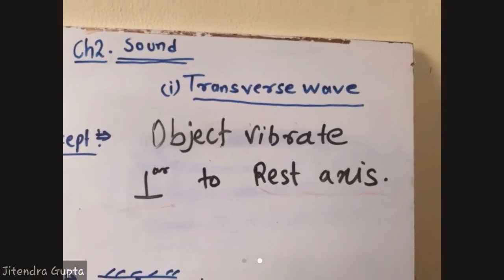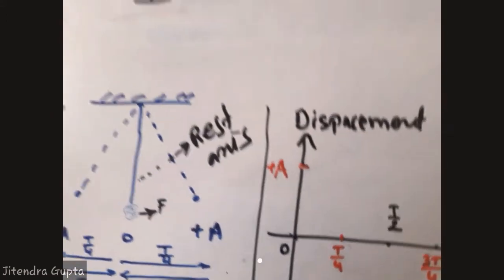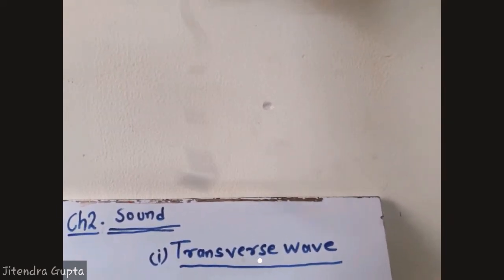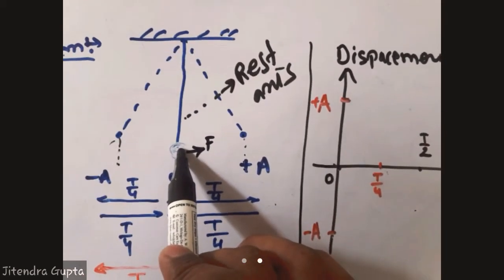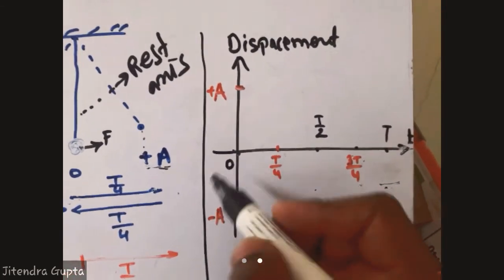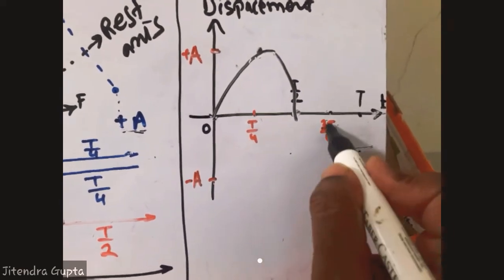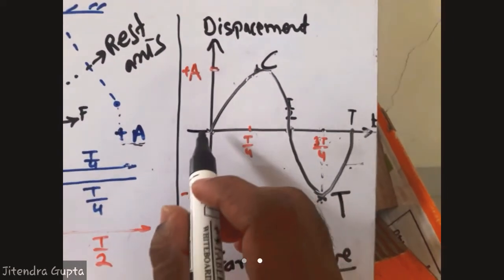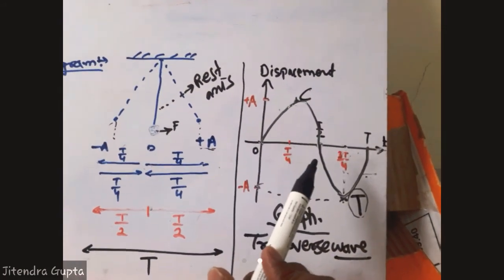Class 8th: Sound _ Transverse wave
You'll find the complete description of how transverse wave form